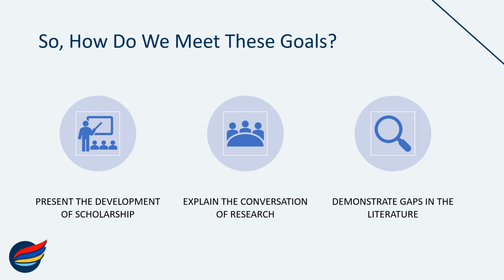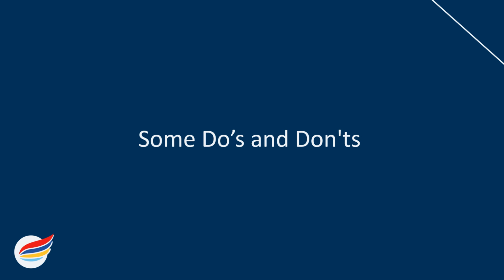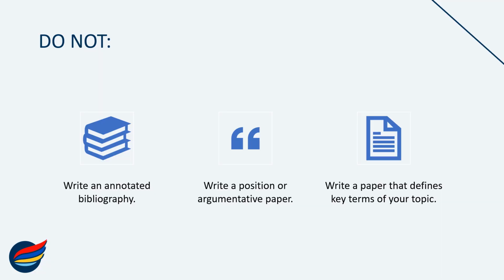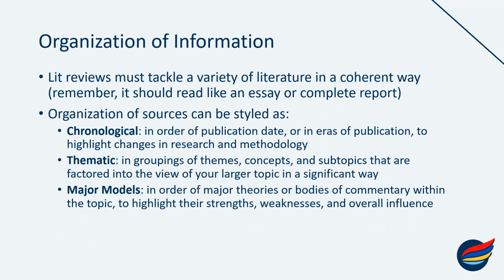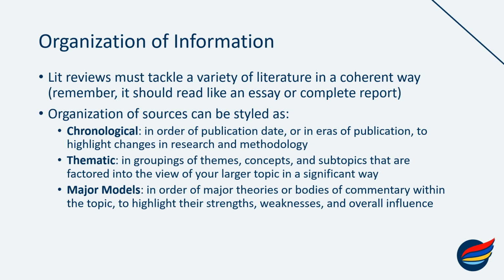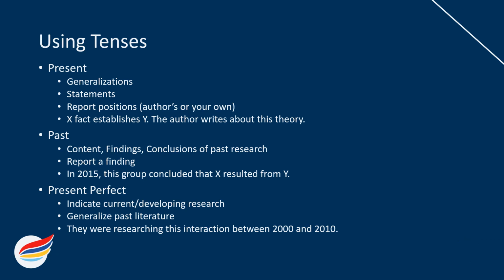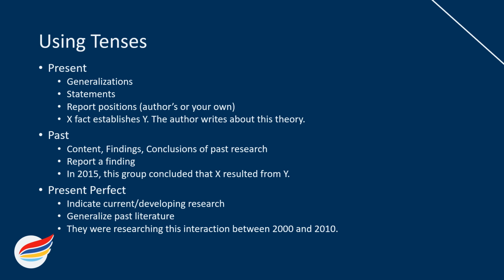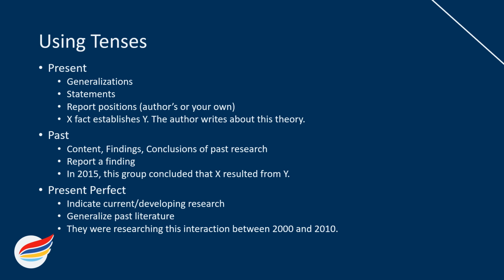Literature Reviews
Literature Reviews workshop by the Wingspan: Center for Learning and Writing Support at the University of Kansas